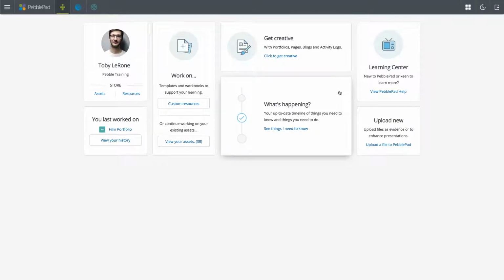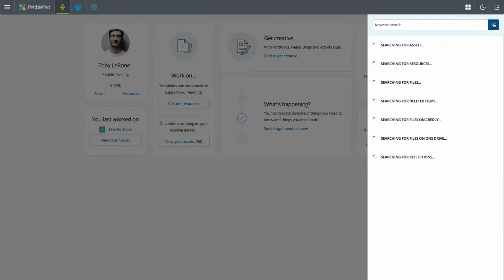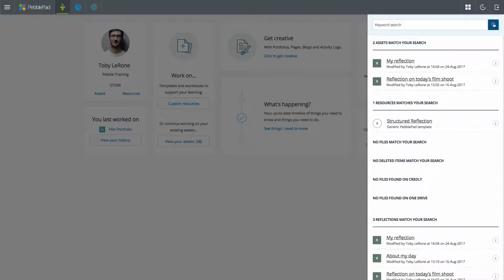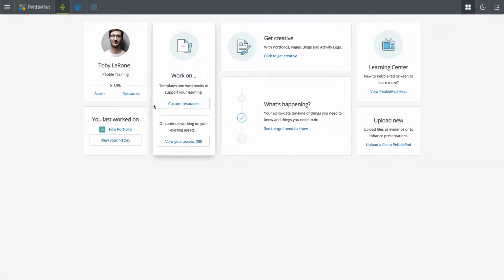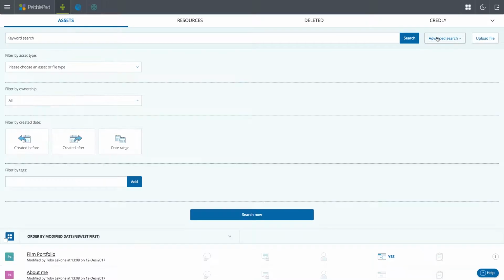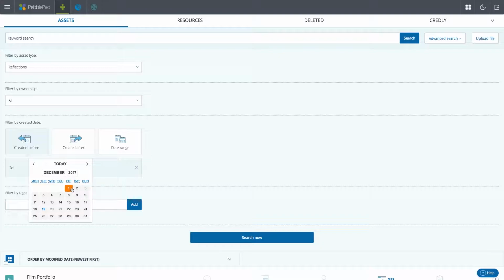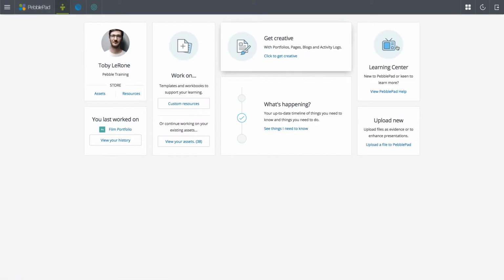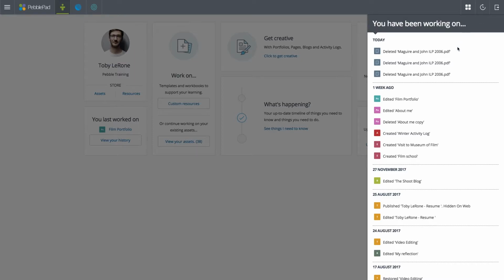Searching in Pebble+